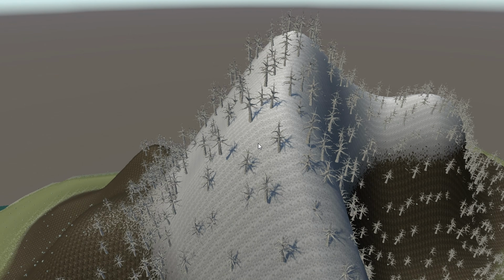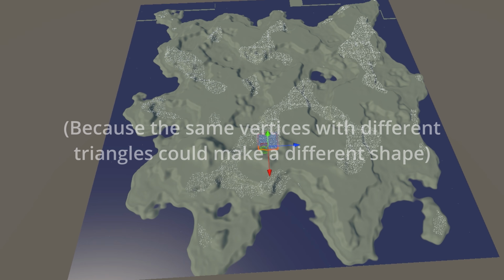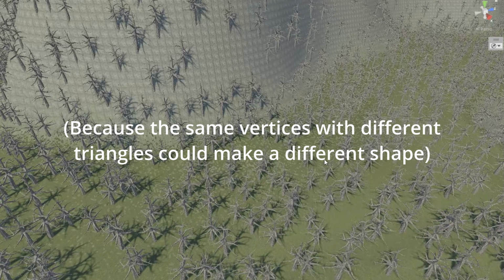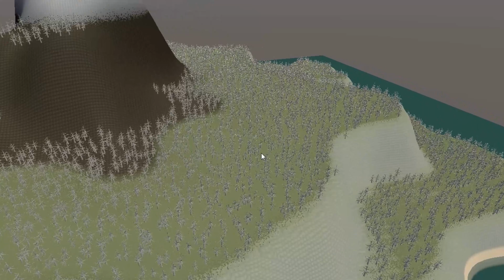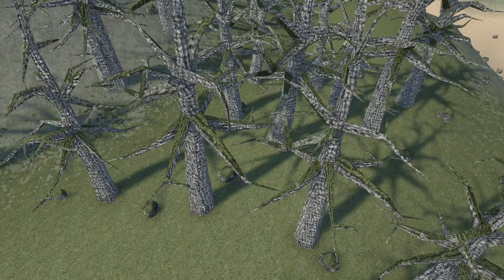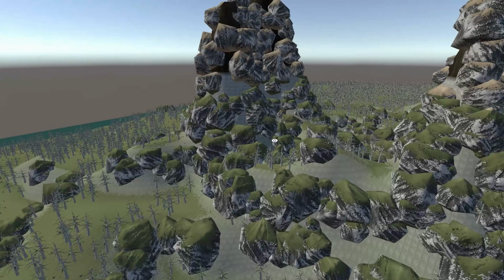A New Breed of Open World RPG - Game Development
More unity indie game development, gettin' real with some terrain generation once again.

I don't know if this does anything;
Indie Game Devlog, Creating The Project, My First Game!